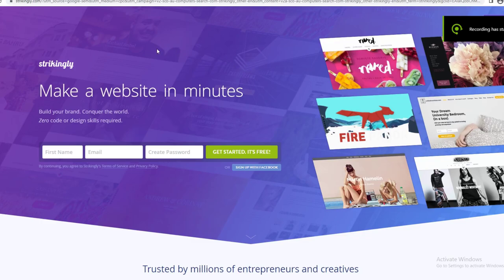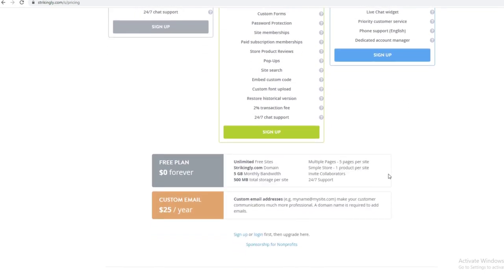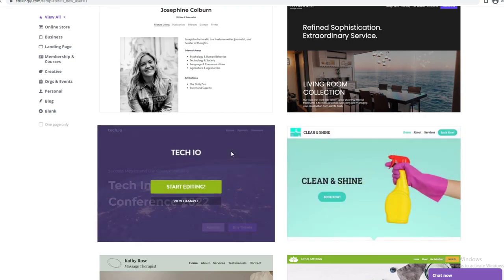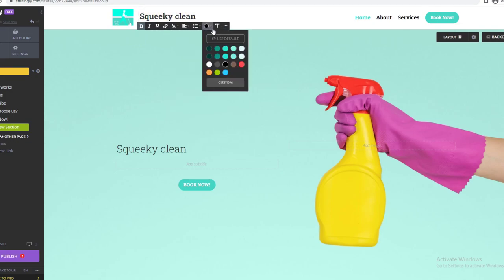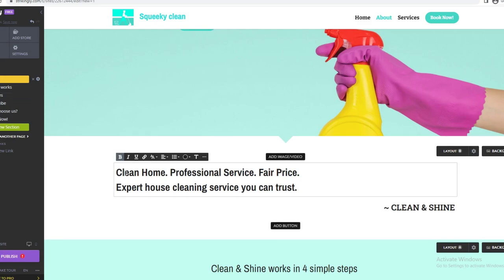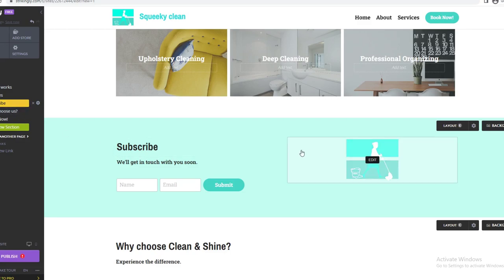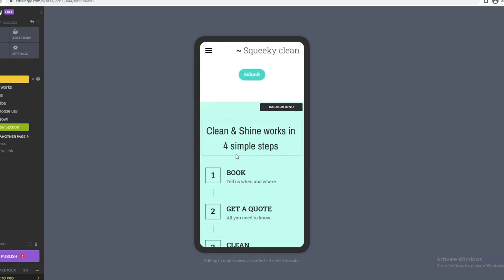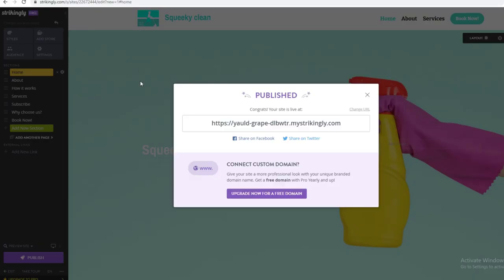How To Make A Website Using Strikingly | Strikingly Website Builder Tutorial (2023)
Are you looking for an easy way to create a stunning website? In this video, I'm going to show you how to make a website using Strikingly in just a few simple steps. With Strikingly, you can create a professional-looking website without any coding knowledge. See how you can get your website up and running in no time!